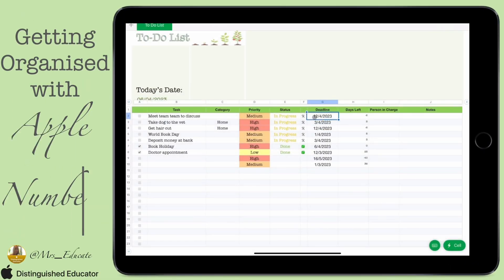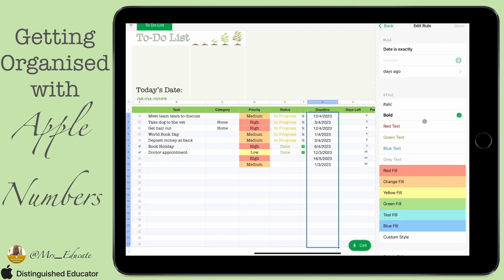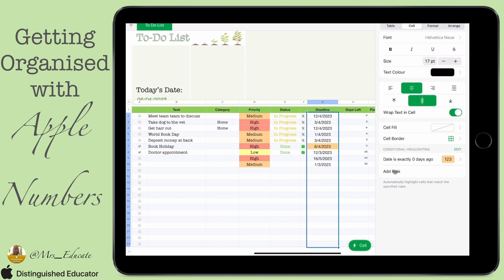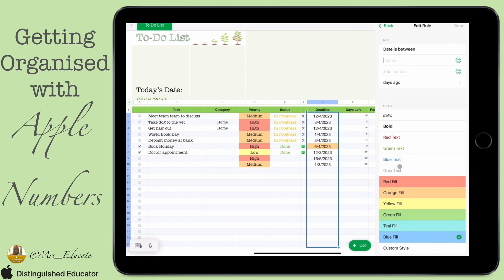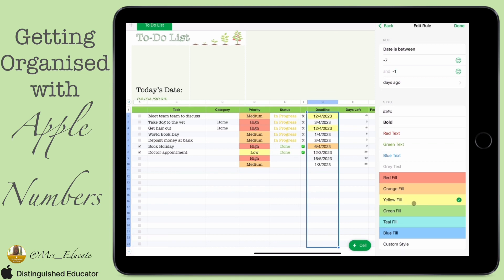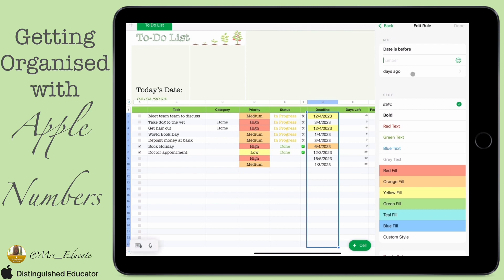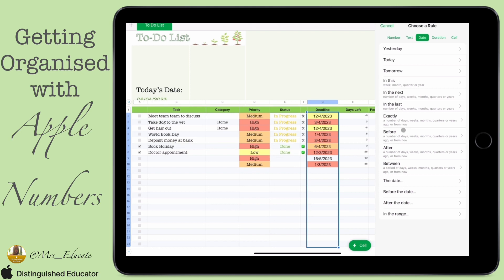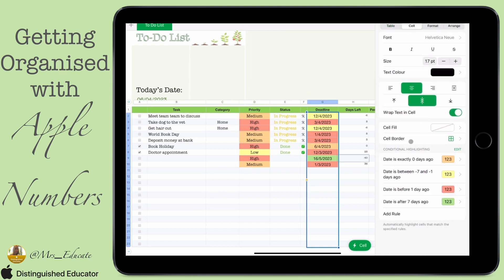Organising with Apple Numbers - Automated To-Do List: Day 9 (Conditional format using dates)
Learn how to make an automated to-do list in Apple Numbers using formulas. Even grow a tree as you complete your tasks!

This video helps you add conditional formatting based on dates.